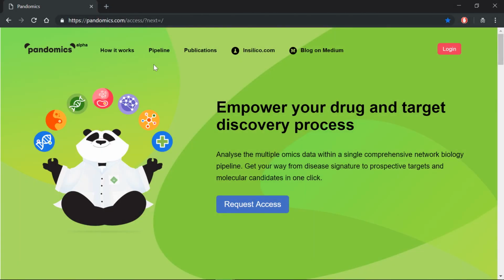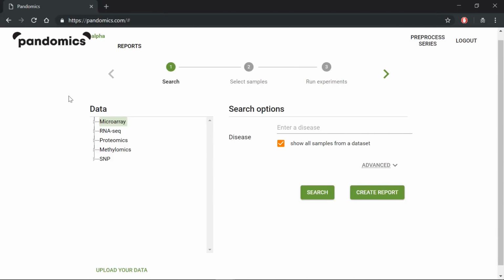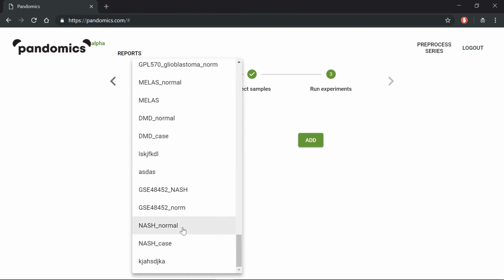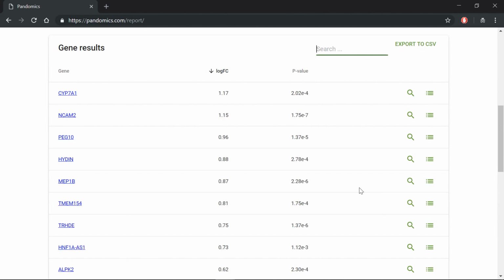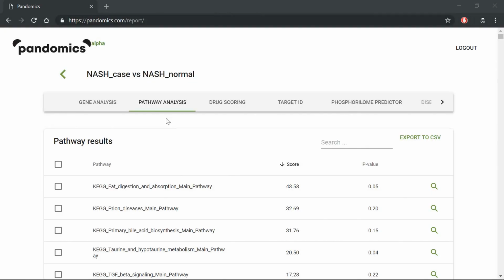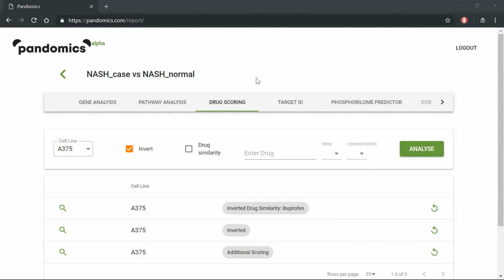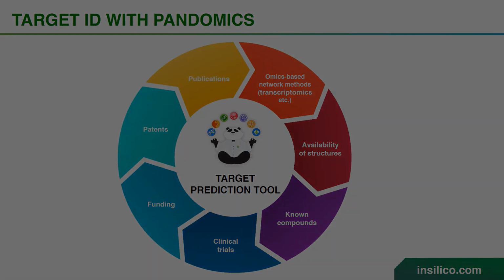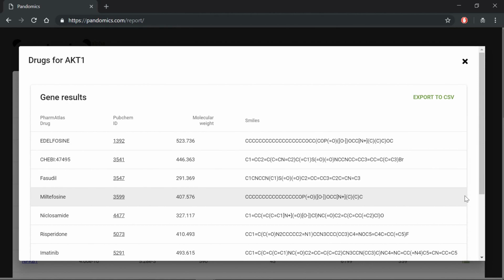Pandomics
Insilico Medicine pioneers the applications of advanced AI algorithms
for drug discovery and biomarker development. A part of its end-to-end drug discovery pipeline is now available on Pandomics.com (Pandomics). Pandomics is a multiple Omics data analysis platform, which provides the users direct access to various information from disease signatures, prospective targets and molecular candidates with one click.   Pandomics combines the classic bioinformatic tools like signaling pathway analysis with an AI-powered toolkit for drug and target discovery.